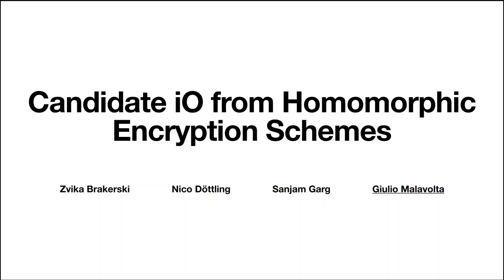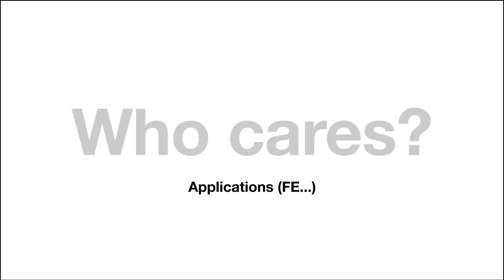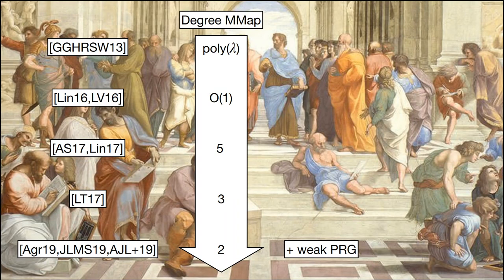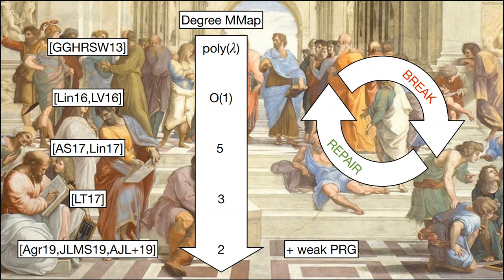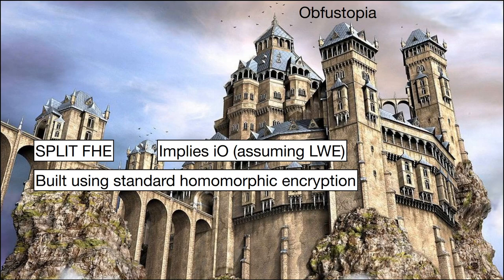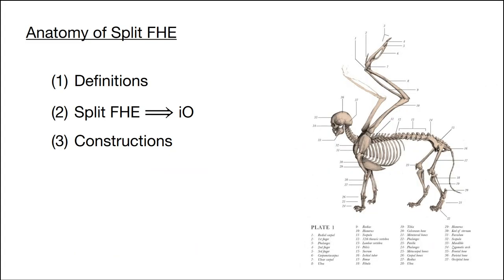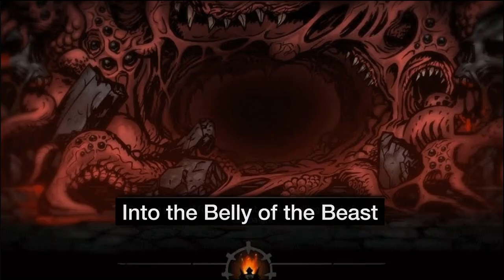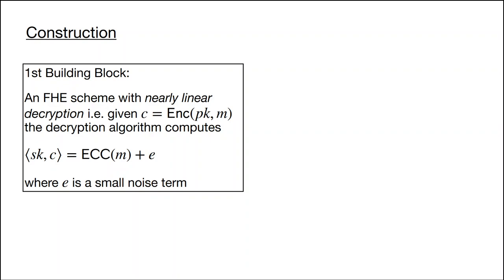Candidate iO From Homomorphic Encryption Schemes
Paper by Zvika Brakerski, Nico Döttling, Sanjam Garg, Giulio Malavolta presented at Eurocrypt 2020